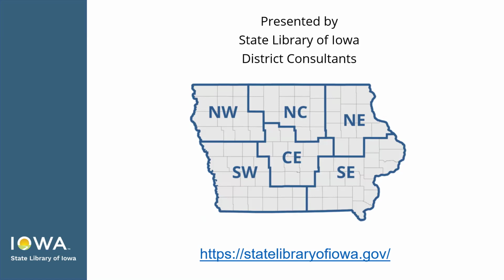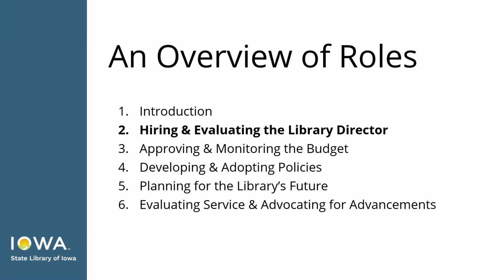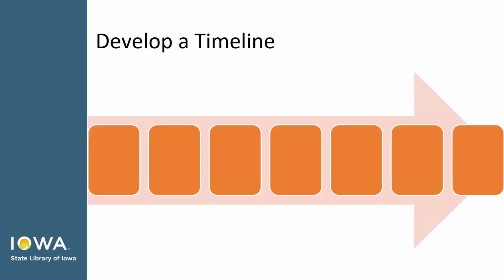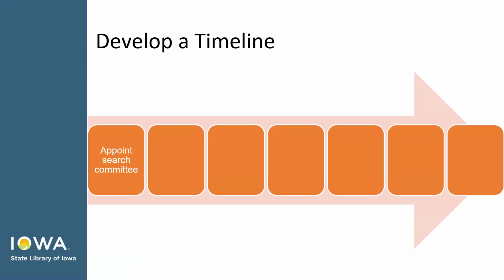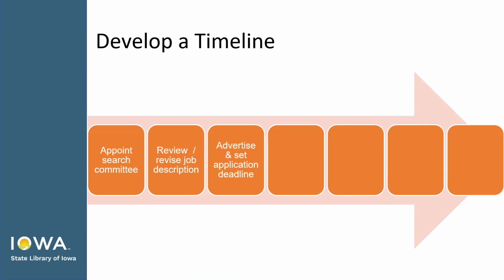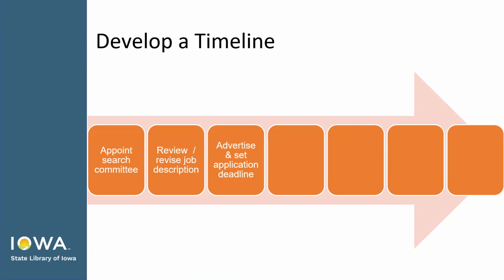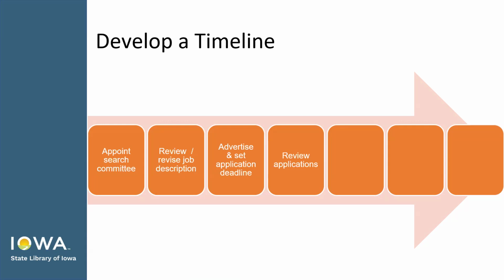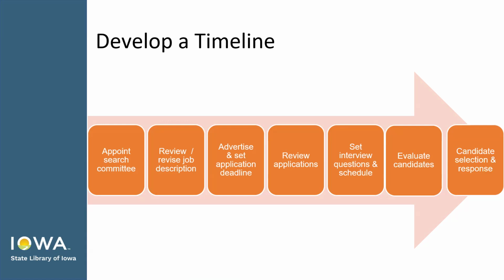Trustee Training: An Overview of Roles | Part 2: Hiring the Library Director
Part 2 of a six-part series produced by the State Library designed to give Iowa library trustees (or prospective trustees) an overview of the roles and responsibilities associated with serving on the board of an Iowa public library.